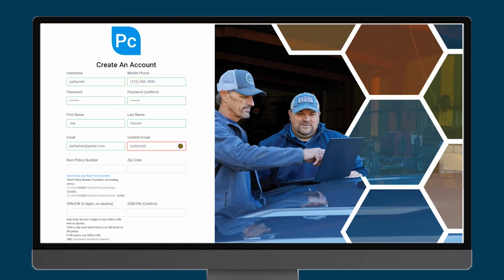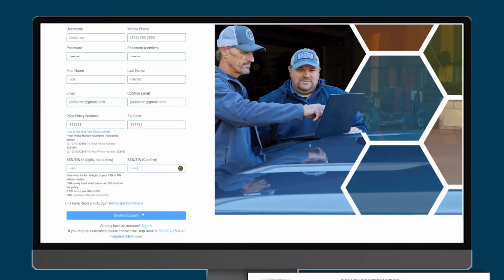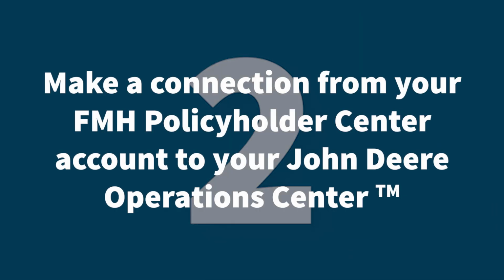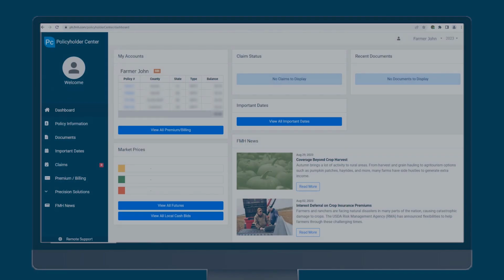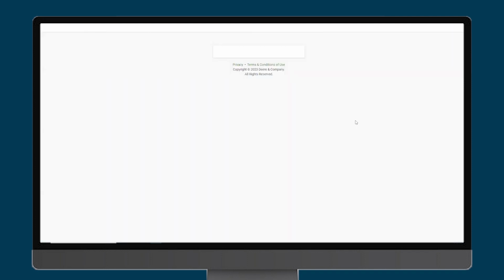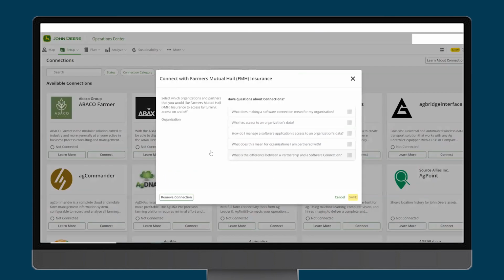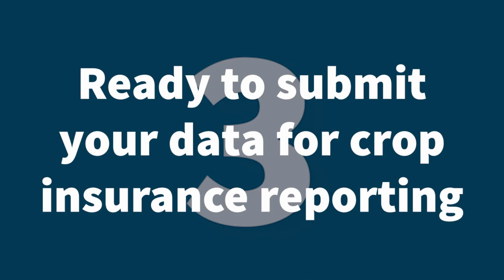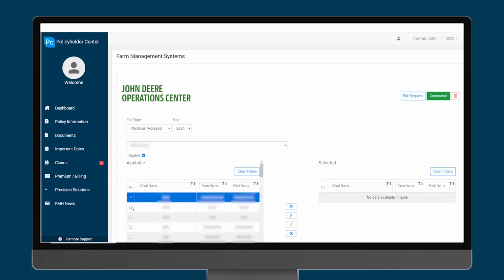FMH + John Deere Operations Center Precision Solutions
Learn how to report your precision ag data using the FMH Policyholder Center (PHC) and the John Deere Operations Center™ with our three-step tutorial. Set up your PHC account and make a connection to your John Deere Operations Center account. Once connected, you’re ready to use this connection to submit your precision ag data for crop insurance reporting, saving you time, decreasing paperwork, and increasing accuracy.